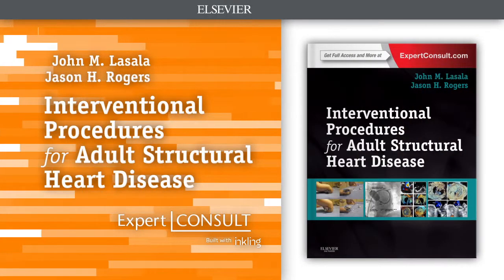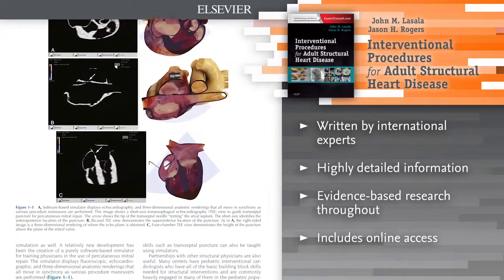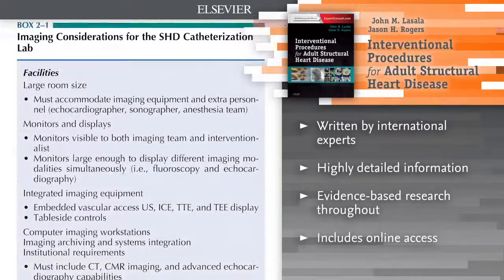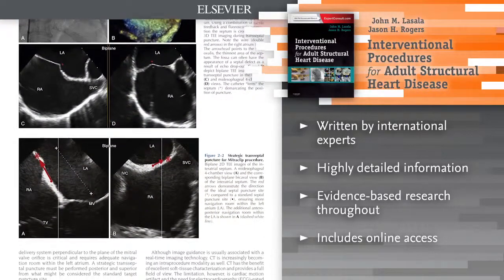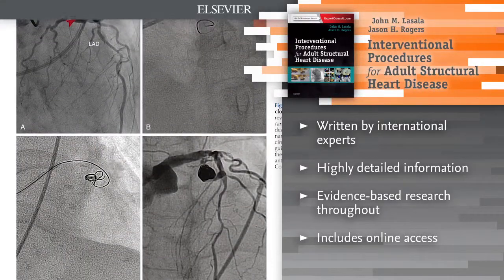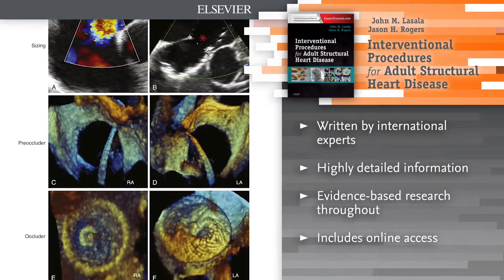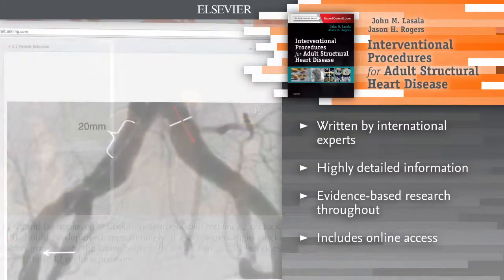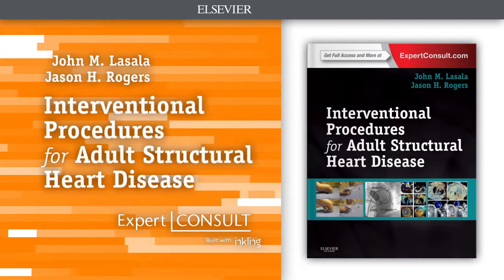"Interventional Procedures for Adult Structural Heart Disease."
Preview: "Interventional Procedures for Adult Structural Heart Disease."